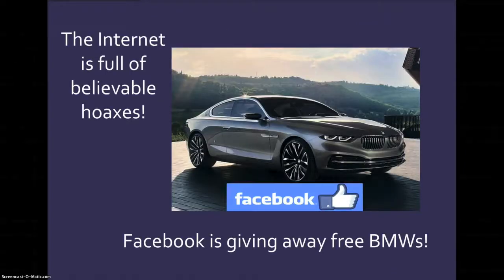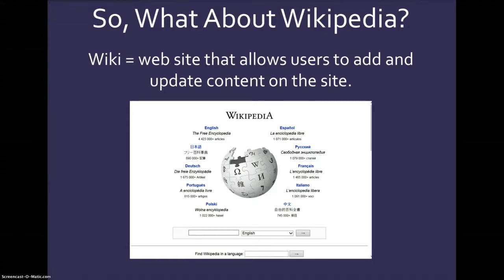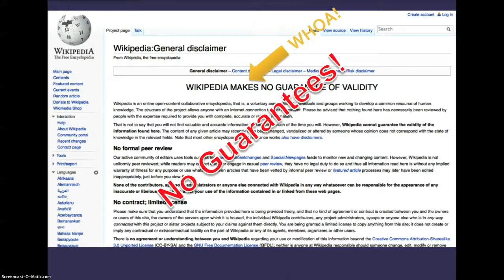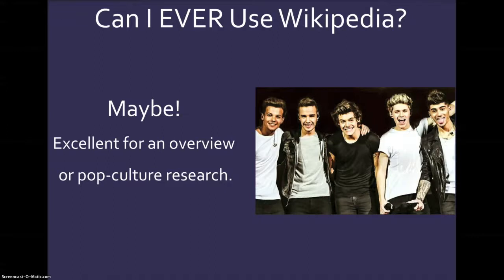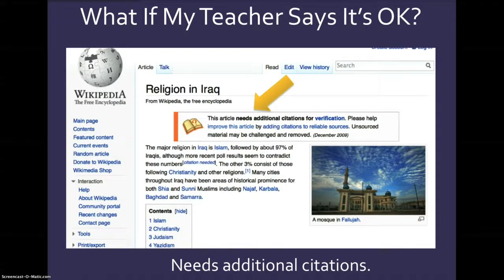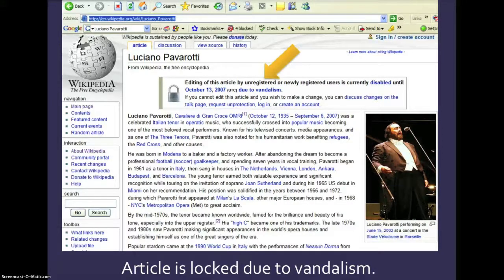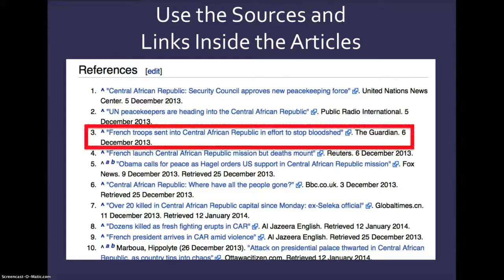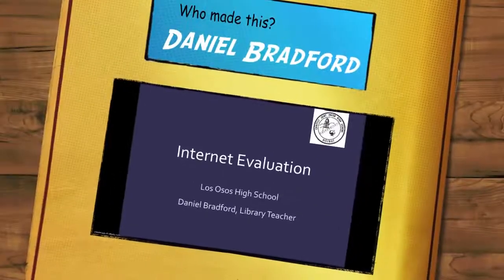Internet Credibility Part 3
Part 3 of 3 videos designed to instruct LOHS students in the evaluation of the credibility of Internet resources.